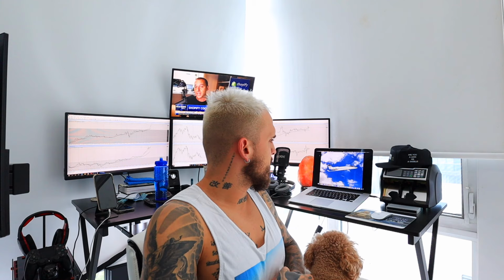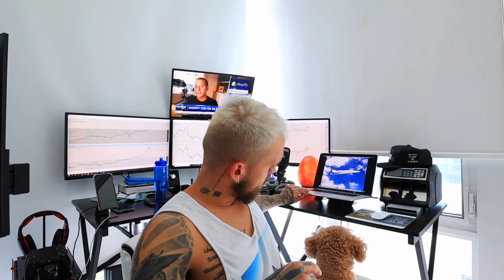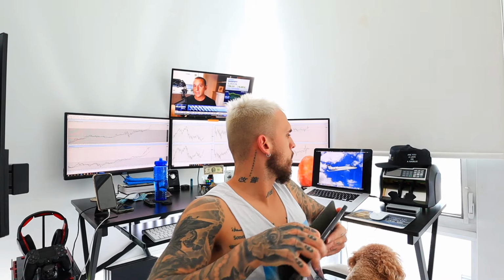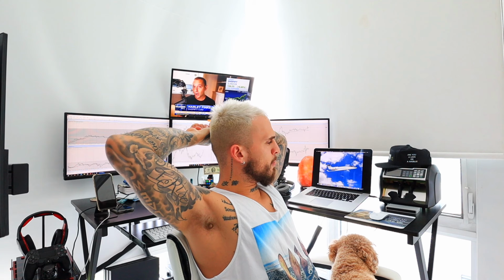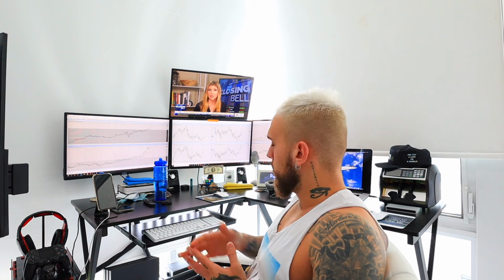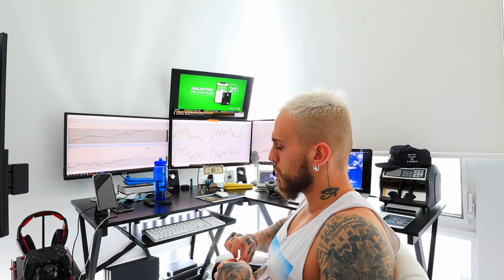The Ultimate Forex Trading Setup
This Is My Opinion On What I Feel Is The Best Trading Setup Depending On What You Need. Enjoy :)